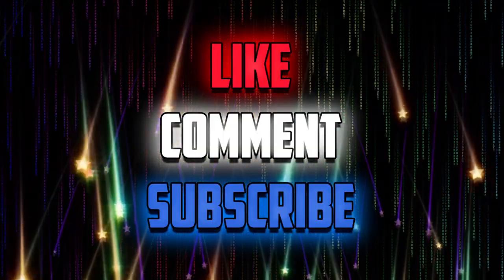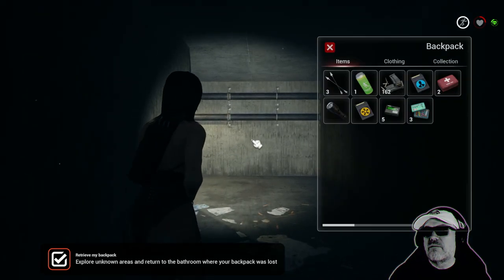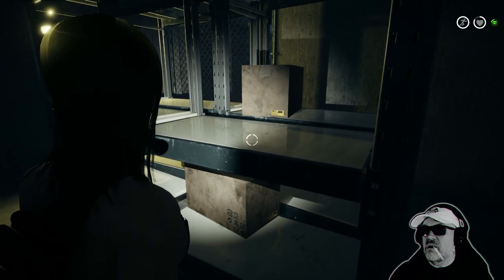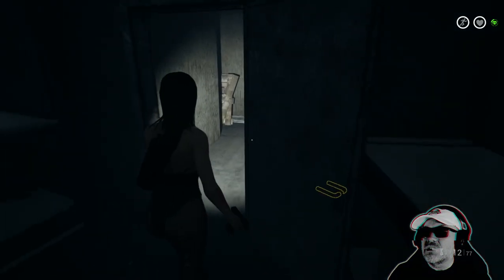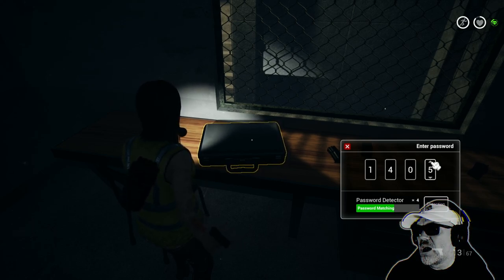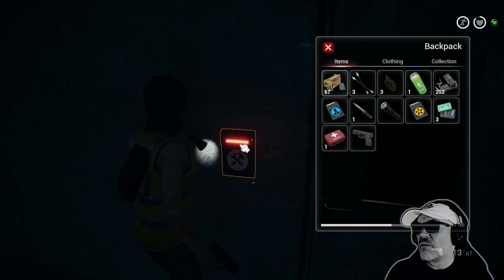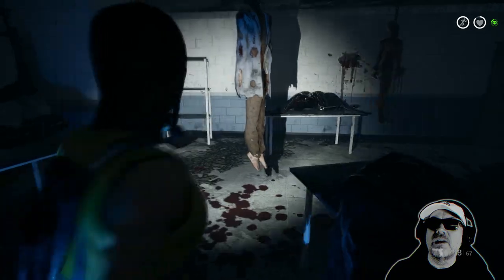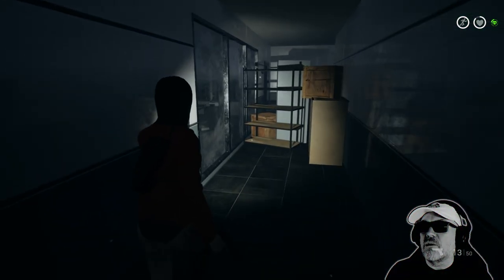THE KILLING ANTIDOTE - PART 3 - we play more of the best horror game of 2024 on PC with commentary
This is *THE KILLING ANTIDOTE* released in *2024* from MetalStar Studio being played on the PC.

Following on from the Playtest version we played on March 2024 - this is the early access version.  We play a single life with no reloads and get as far as we can in this epic zombie game.

00:00 - Intro
00:37 - Gameplay
43:43 - Final Thoughts